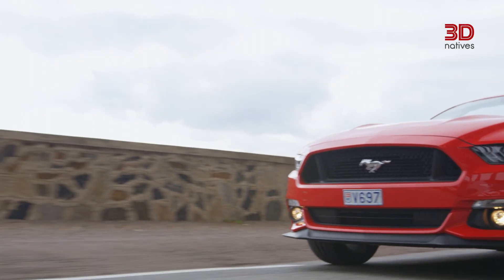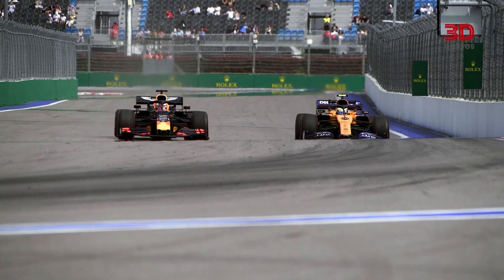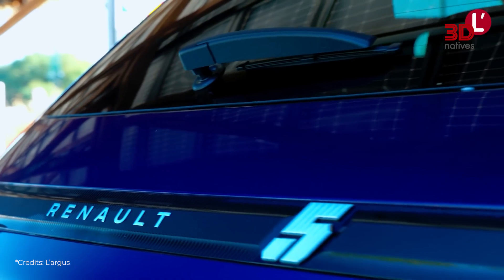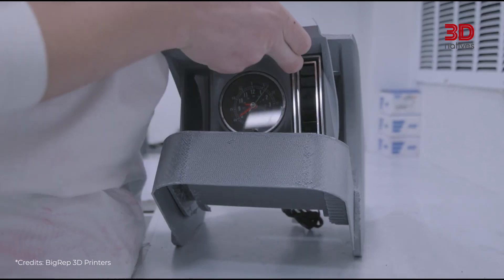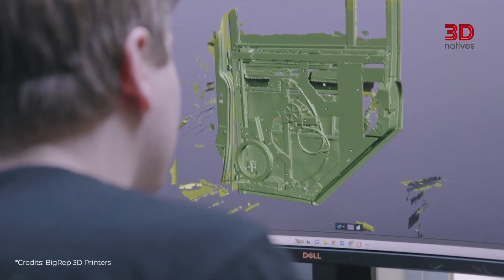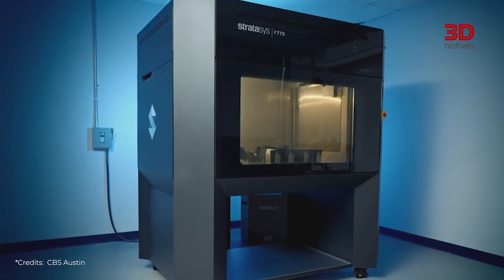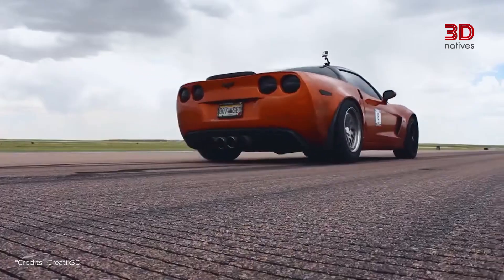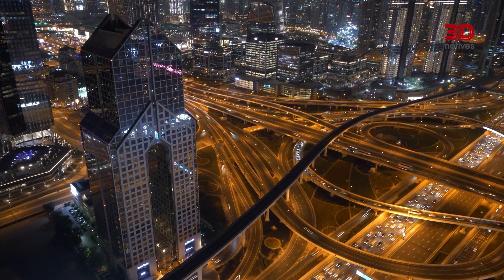How 3D Printing is Revolutionizing Car Manufacturing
3D Printing in car manufacturing is not something new. It has been several years, especially in specialized areas like race cars and supercars. Over Time, this technology has become more widely used. Today, it is changing the way everyday vehicles are designed and customized.
It allows for more personalization, improves efficiency, and speeds up the production process. In this video, we take a look at different car parts that can be 3D printed and explore the many benefits this innovation brings to the automotive world.

3Dnatives’ YouTube Channel provides you with the latest news on 3D printing & exclusive coverage of the various additive manufacturing shows, events and fairs around the world!

3Dnatives is an online media and leading source for all things 3D printing related. Every day, you will find the latest news, interviews, guides and more on the revolution that is 3D printing published on 3Dnatives.com!